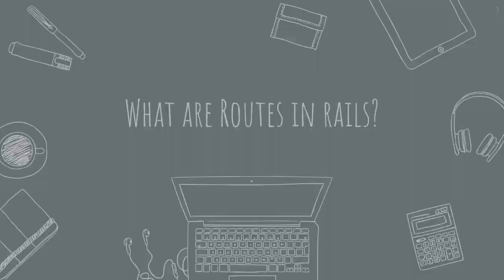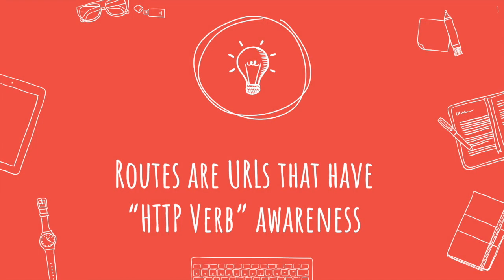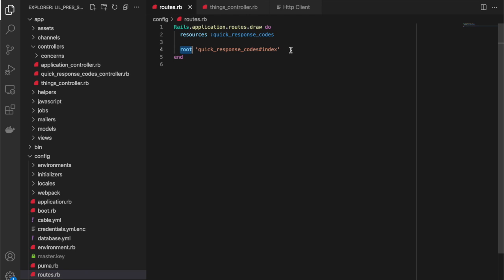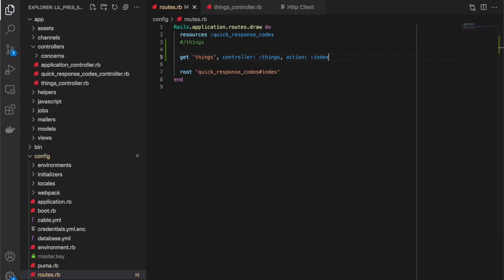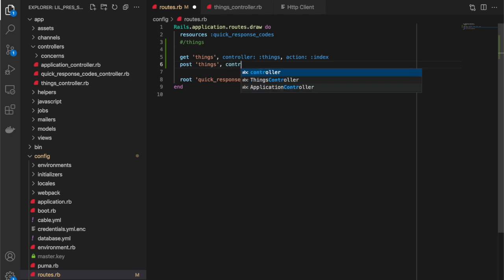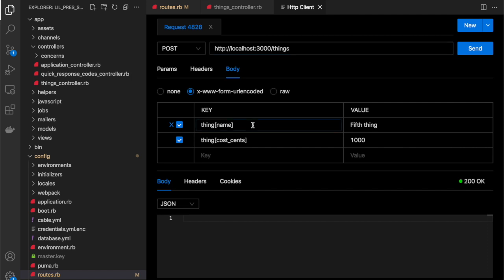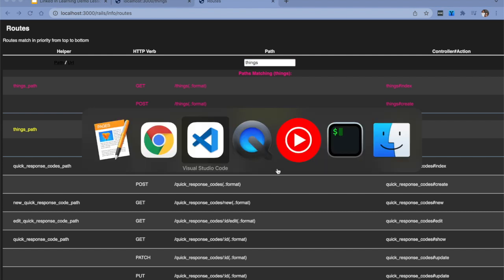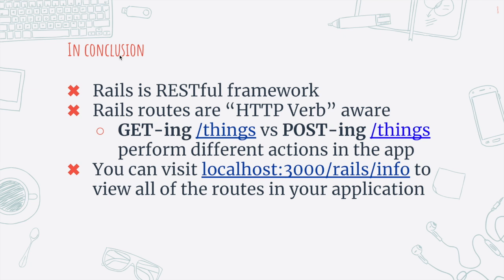Abel Martin - Ruby on Rails Routing Lesson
Here's a teaching sample that explains in Rails how Routes work.  This video is best viewed by a beginner to Rails who's familiar with Ruby and Ruby syntax idioms.